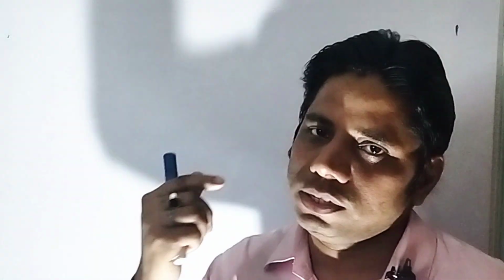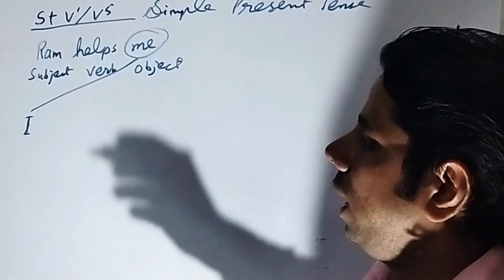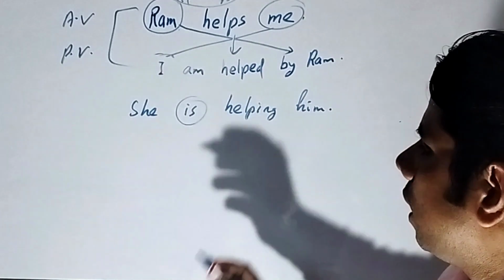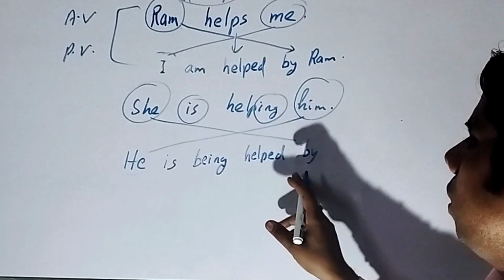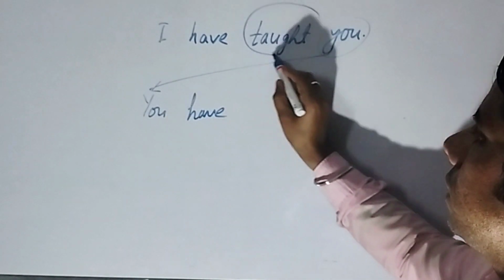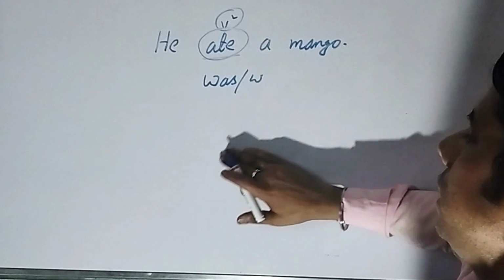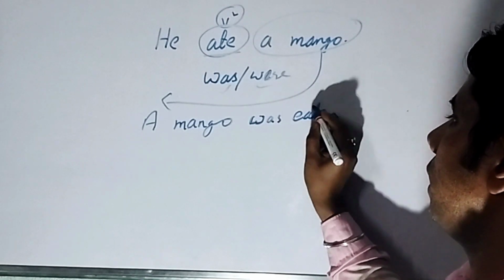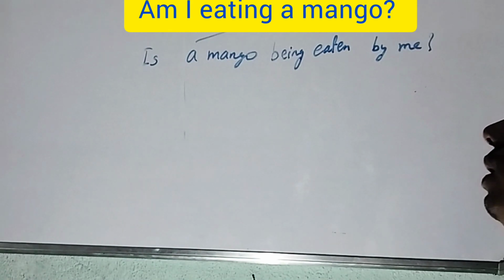Active And Passive Voice For Beginners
For beginners "Active And Passive Voice"
how to change active to passive